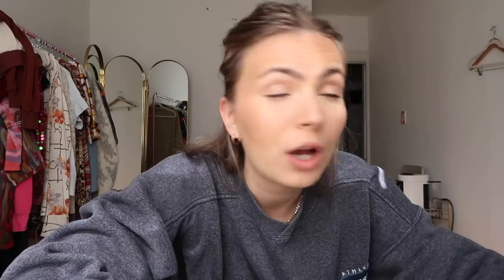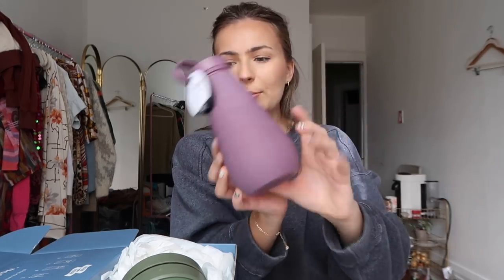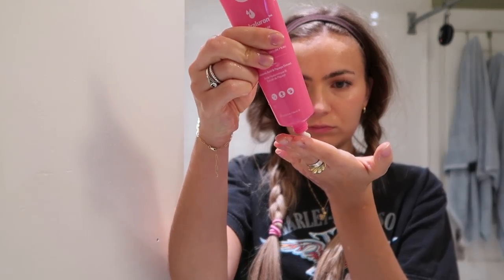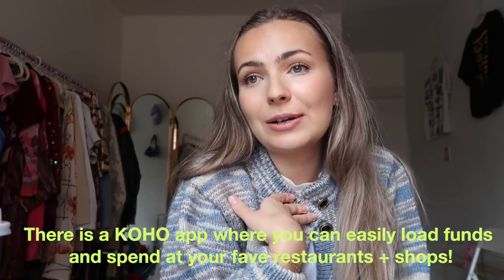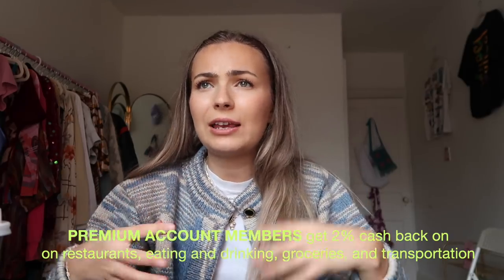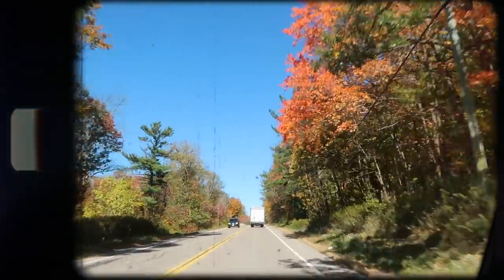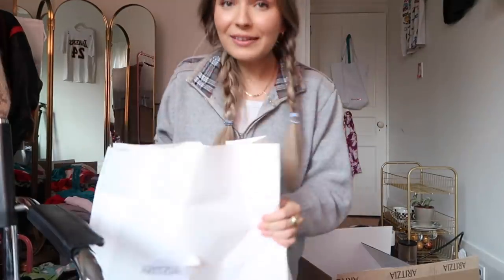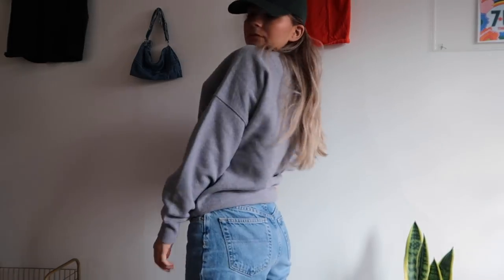Aritzia Fall Haul!! + reuniting with my thrifty ladies 🤎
eeeeeep so much exciting stuff going on!

✳︎ Binge my thrifting vids here!

✳︎ Click here to try out KOHO for free or enter SARAHDUNK as your referral after signup (Canada only)

✳︎ SMALL BUSINESSES MENTIONED! ✳︎

My Jewelry!
(Most of my pieces are either Mejuri or vintage!)

My pieces:
- Rings: Boyfriend Stacker , Croissant Dôme Ring, Thin Chain Ring
- Bracelet: Boyfriend Bold Bracelet
- Thin chain necklace: Curb Necklace
- Gold hoops: Midi Hoops